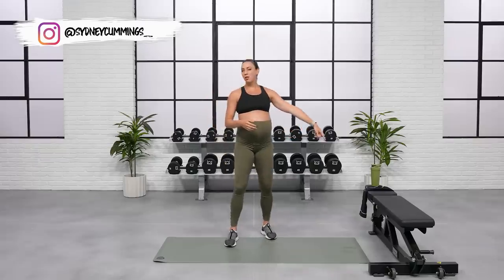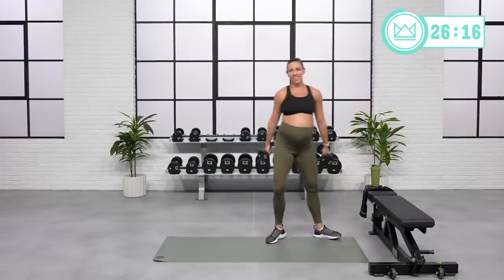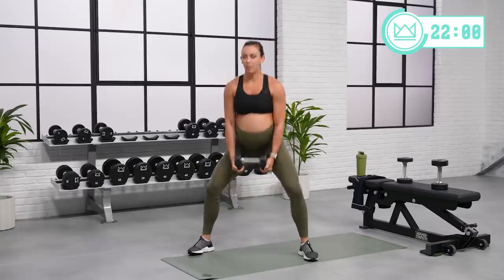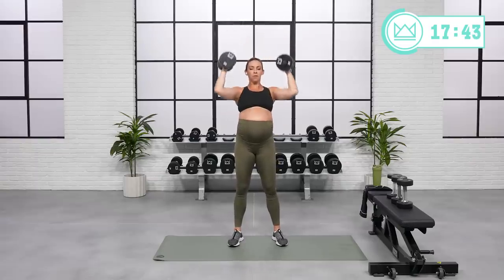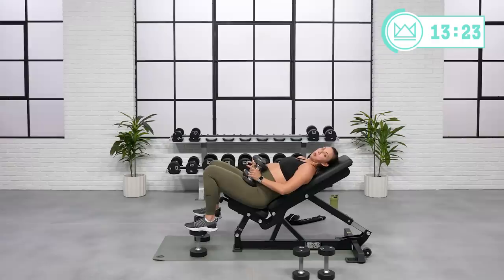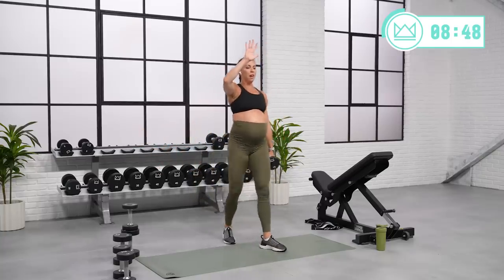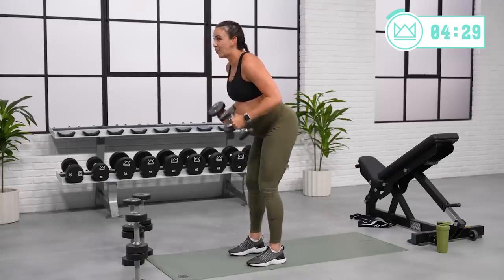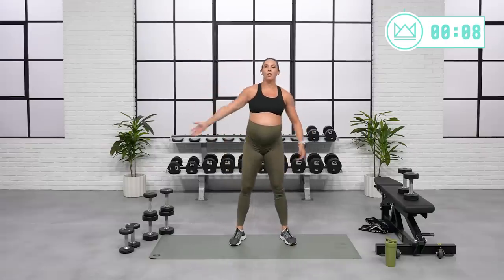30 Minute Full Body MAXOUT Strength Workout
Welcome to our Full Body Workout, Day 19 of my June 2022 Workouts!

Today I am 39 weeks pregnant and I'm so thankful to be able to rock this workout with you!

I used anywhere from my 10 pound dumbbells up to my 25 pound dumbbells for this workout.
I also used my bench for some slight modifications so grab yours if you need it!

I'm so excited that we have finally launched our custom workout apparel line, Royal Change!